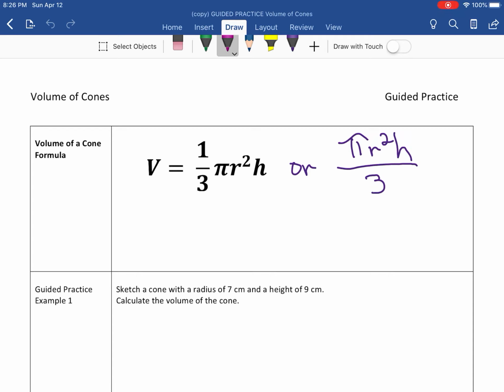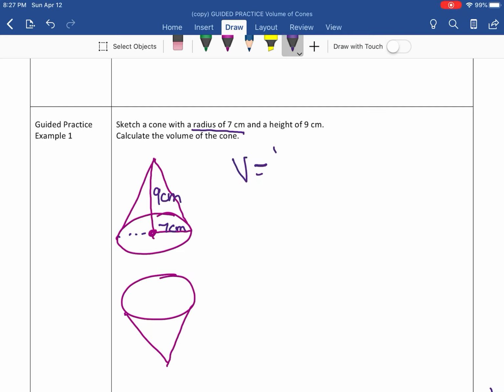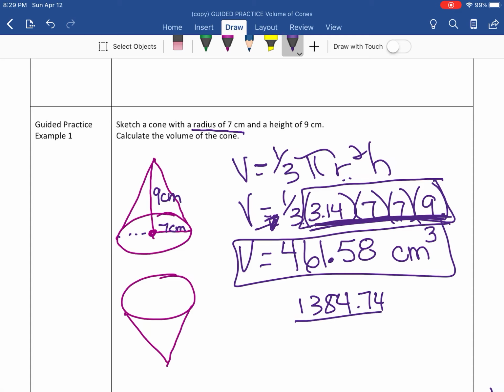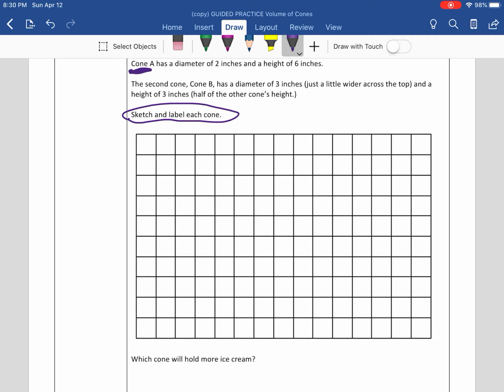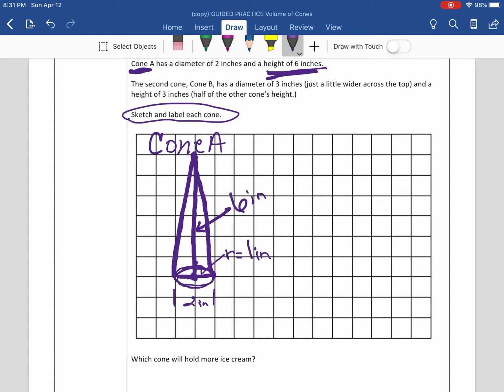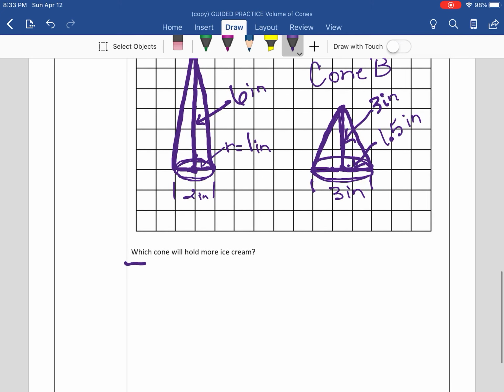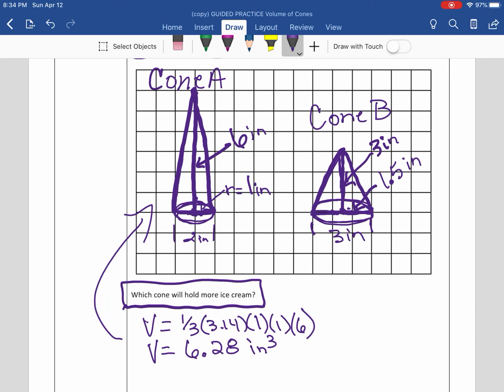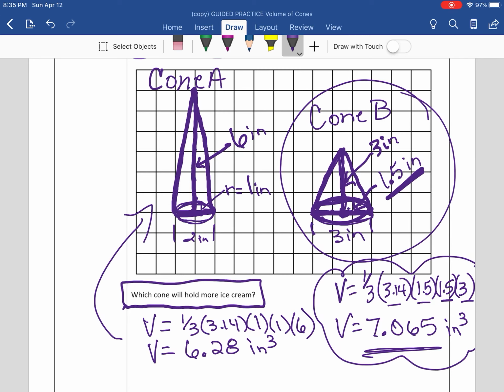Guided Practice Volume of Cones